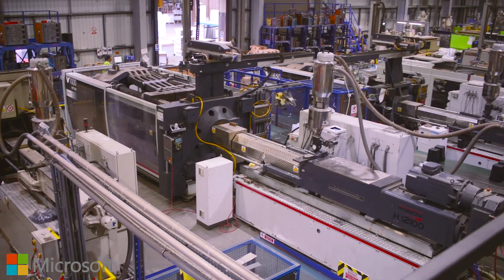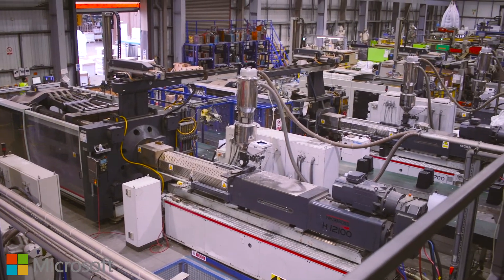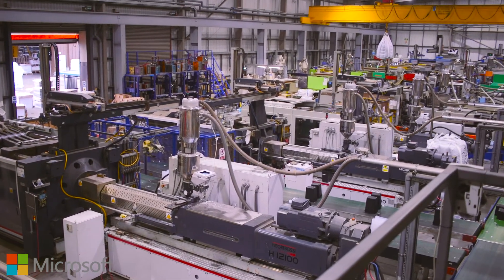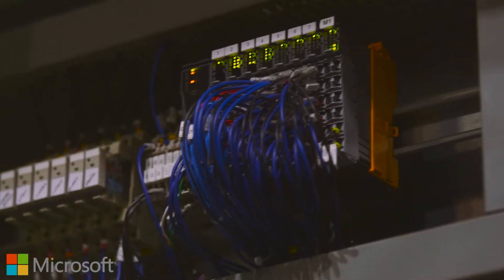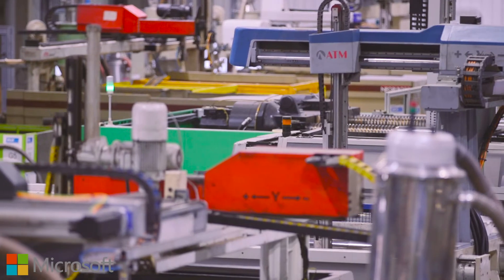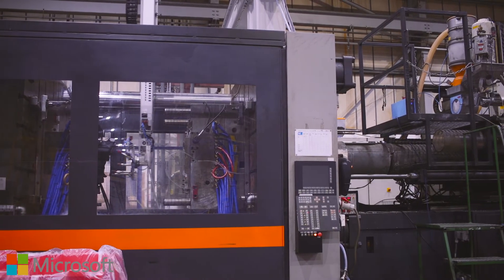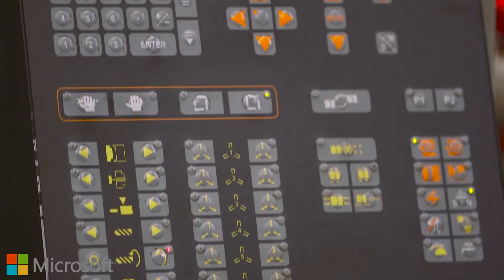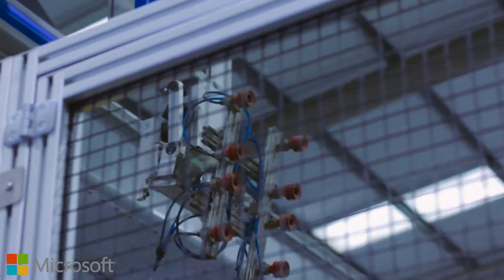ThingTrax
A startup in the manufacturing industry, ThingTrax uses Microsoft Azure to store its data in the cloud and to share analytics with its customers.